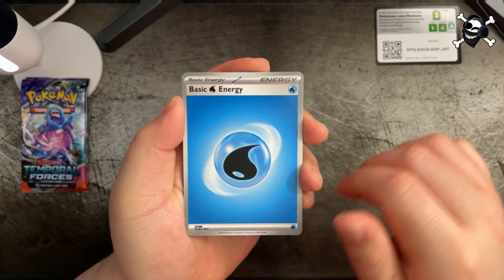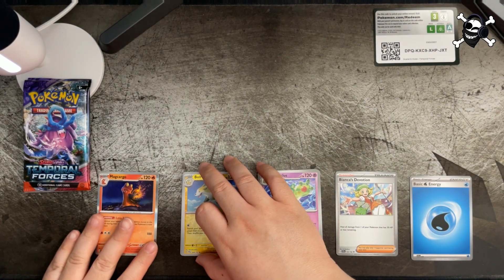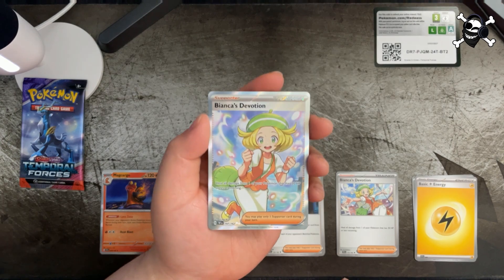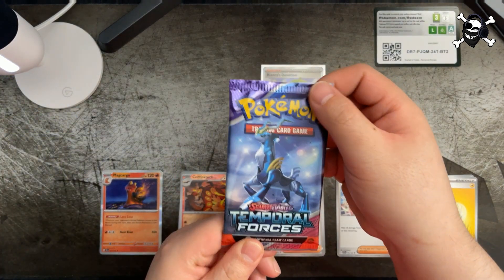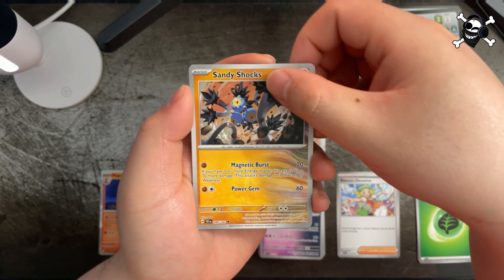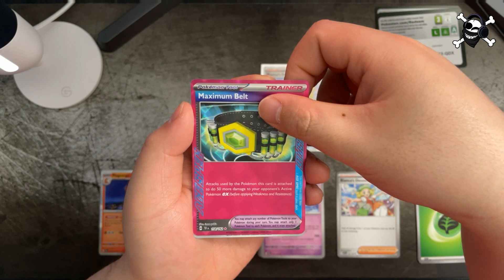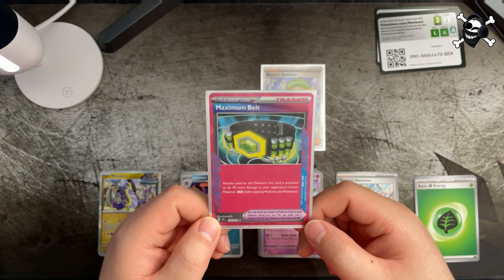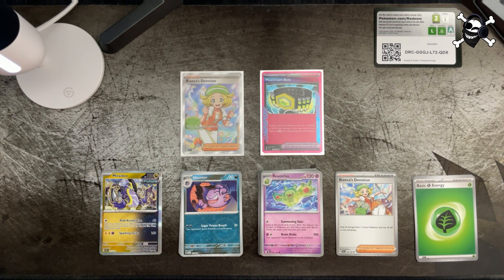Pokemon TCG | Temporal Forces Booster Box Opening | Part 7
I upload and stream TCG pack openings on YouTube!

(Of course, this is NOT mandatory, but if you choose to donate/tip, it would be appreciated!)